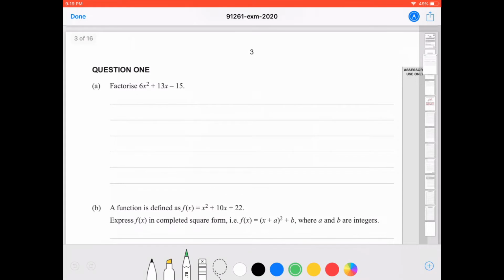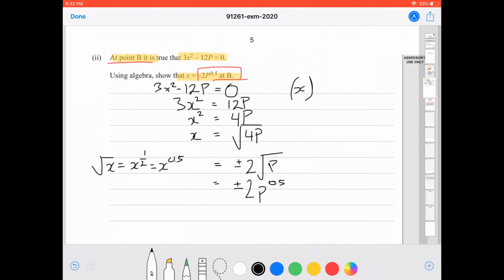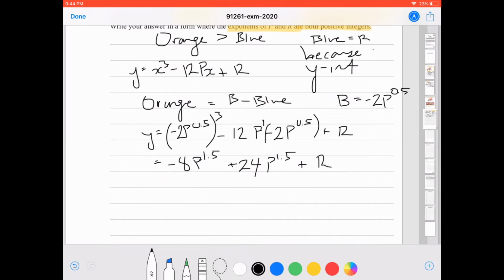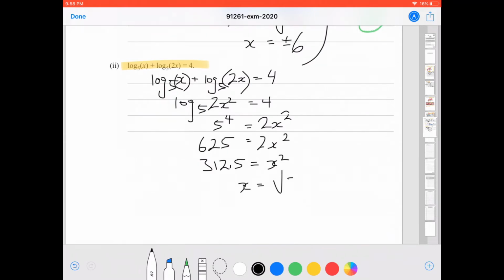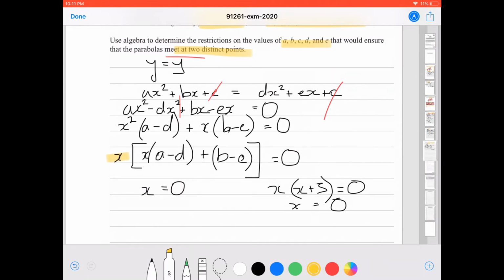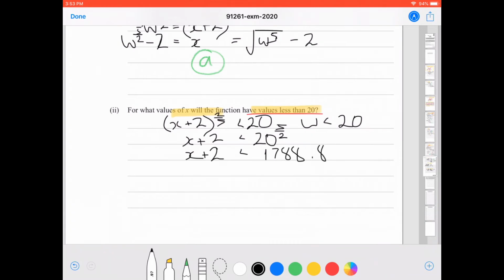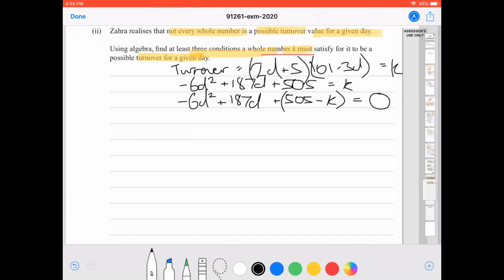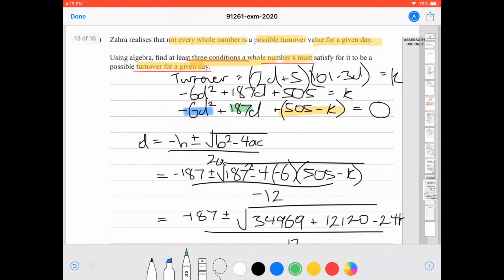NCEA Level 2 Algebra 91261 2020 Worked Answers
Hey everyone.  First algebra paper is here.  I hope you enjoy.